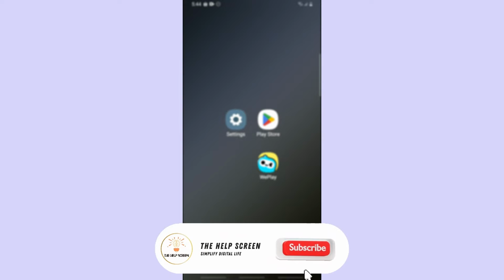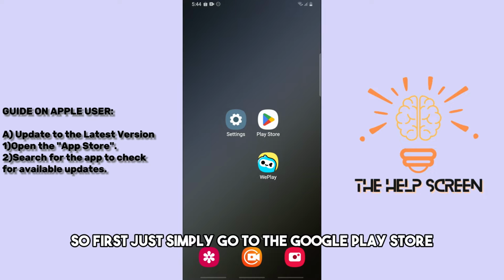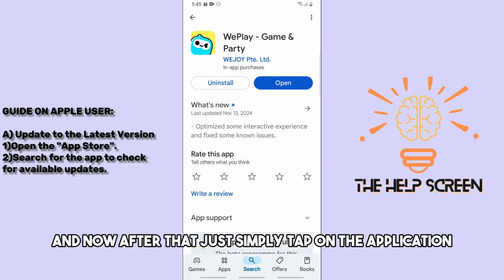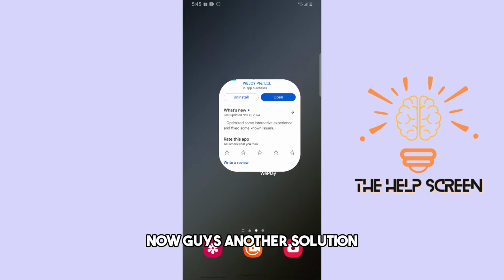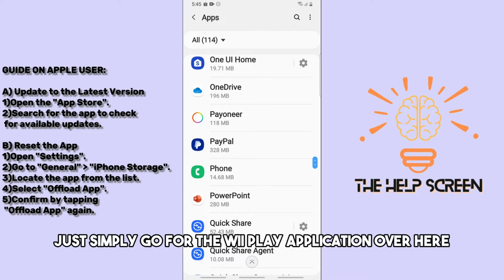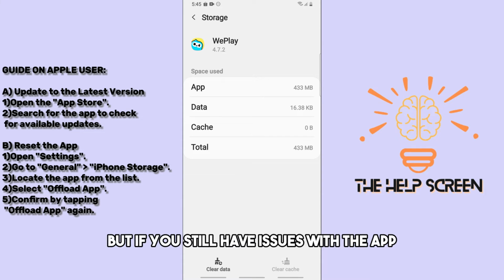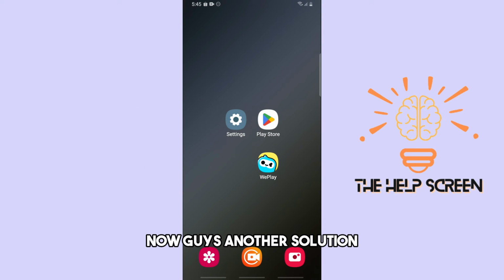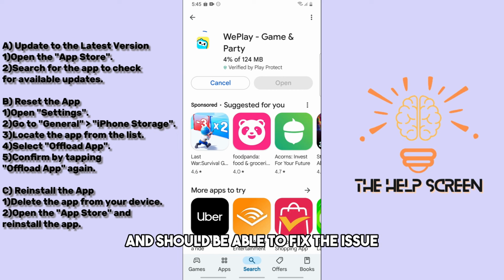How to Fix WePlay App Not Working - Multiple Solutions! (Apple & Android)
In this tutorial, I'll guide you through the steps to fix the WePlay app when it's not working properly. Whether it's a connectivity issue, app crash, or settings problem, this comprehensive guide covers all the potential fixes.